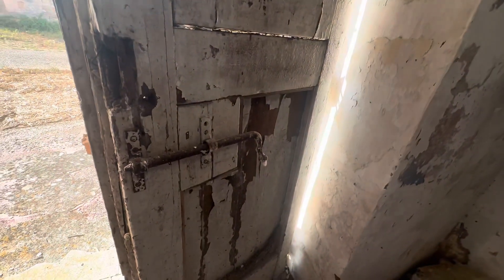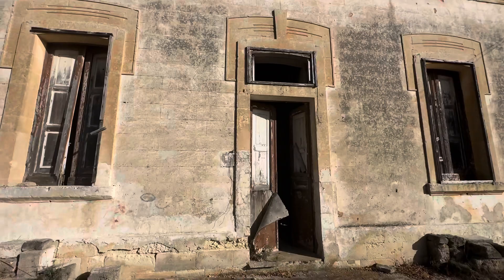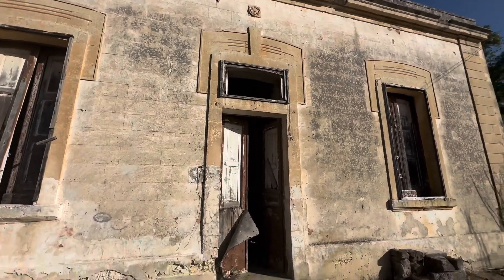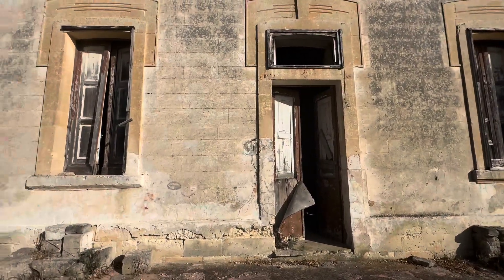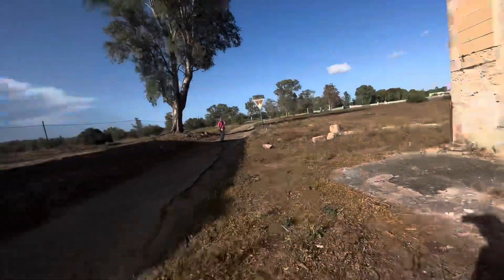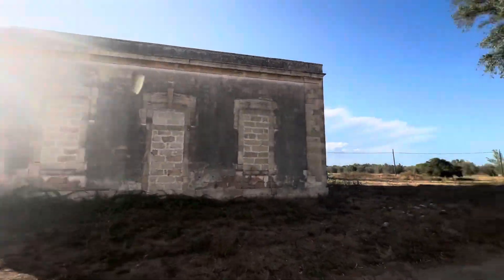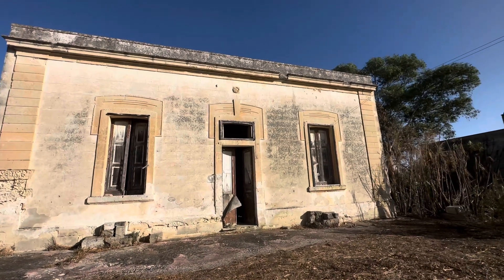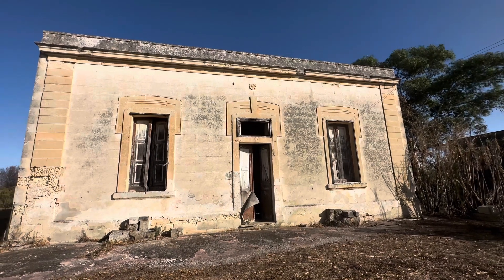Borgo Materdomini abbandonato#luoghiabbandonati#urbex#urbexitalia#urbexworld